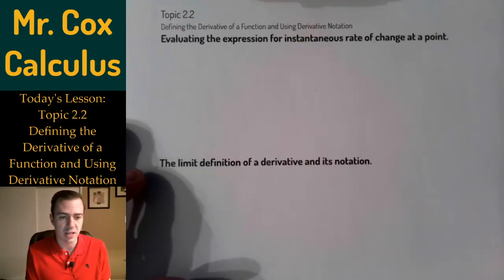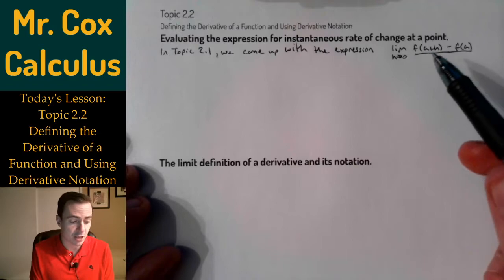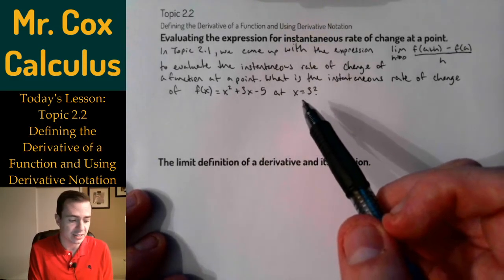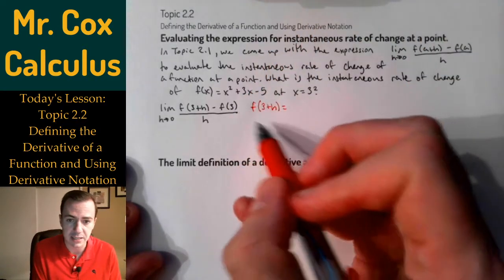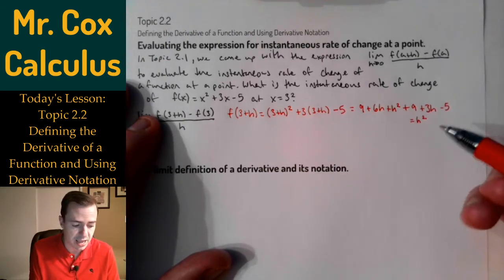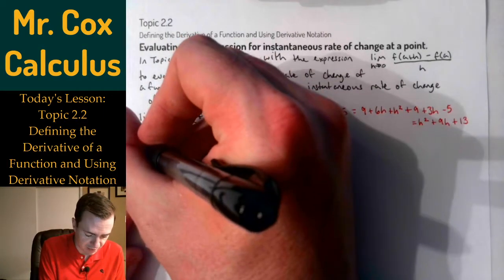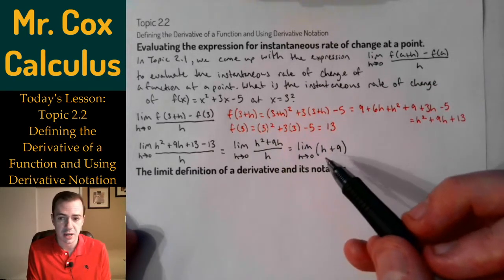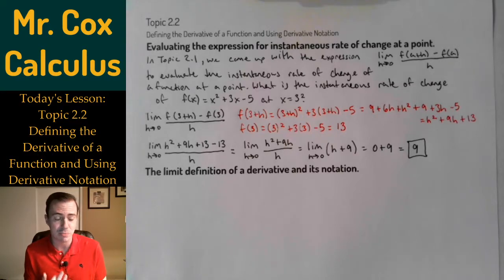Topic 2.2: Evaluating the expression for instantaneous rate of change at a point